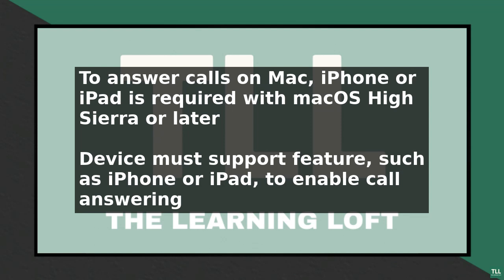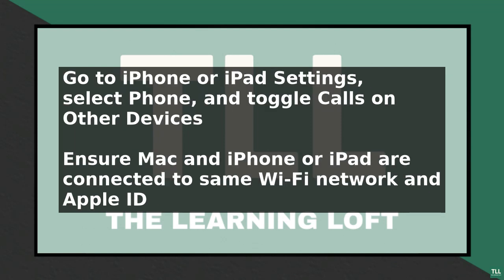How To Answer Calls On Mac (2025)